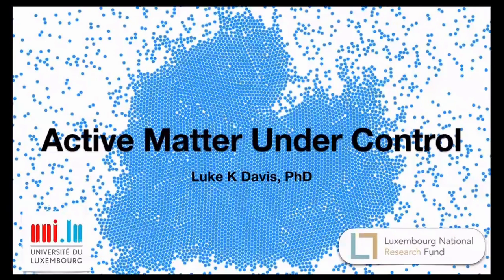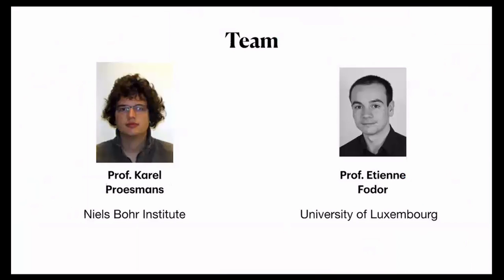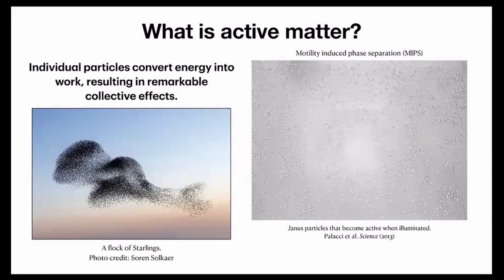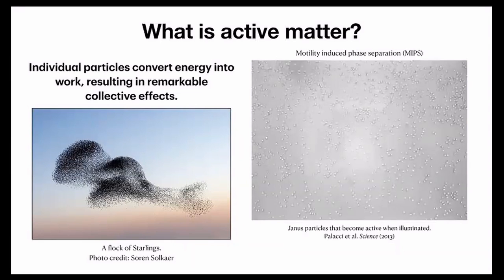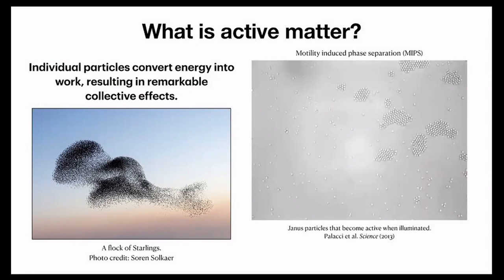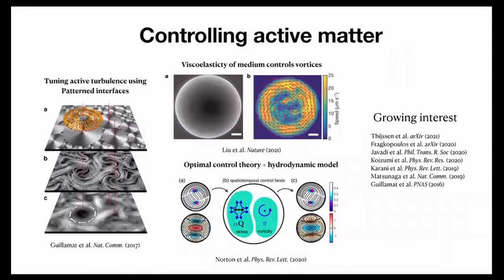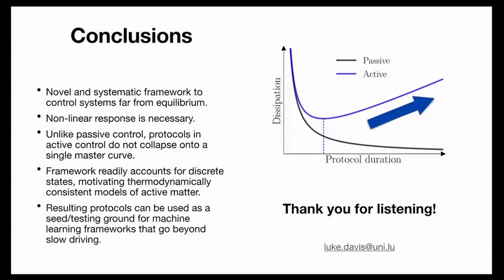Active matter under control: insights from response theory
Lennard-Jones Centre discussion group seminar by Dr Luke Davis from Université du Luxembourg.

Active constituents burn fuel in order to sustain individual motion. This gives rise to interesting collective effects that are not seen in systems at thermal equilibrium, such as motility induced phase separation, a hallmark of active matter. Indeed, there is great potential in harnessing the striking phenomenology of active matter to build controllable, and novel, responsive materials. Despite this potential, we currently lack a physical framework that predicts the best protocol for driving active systems between different states in a way that is thermodynamically efficient, by minimizing the dissipated heat for example. Existing equilibrium thermodynamics is an inadequate foundation to build a framework of control for active systems, due to the growing dissipation arising from the constant burning of fuel. This talk describes the derivation and implementation of a novel thermodynamic control framework for active matter, using stochastic thermodynamics and response theory, to perform efficient control of continuous- and discrete-state active systems.

The seminar was held on 21st February 2022.